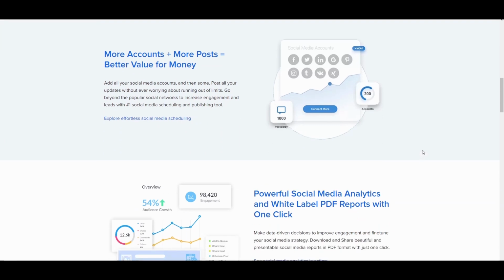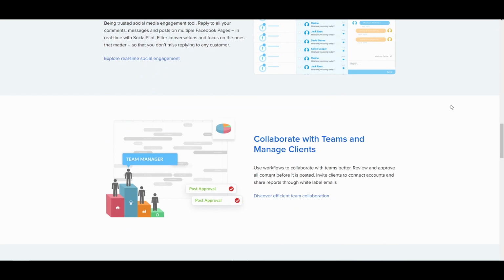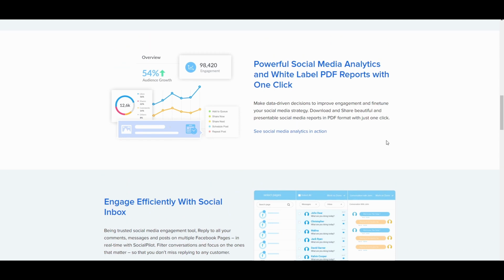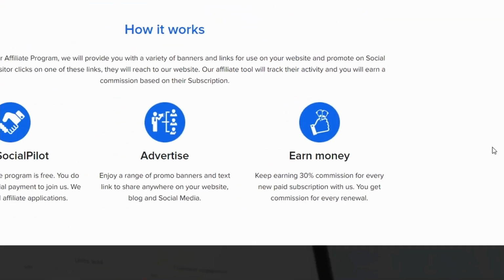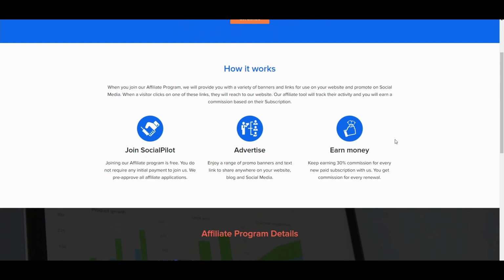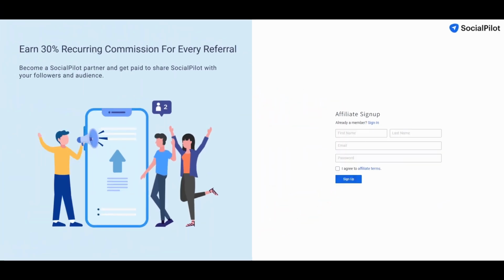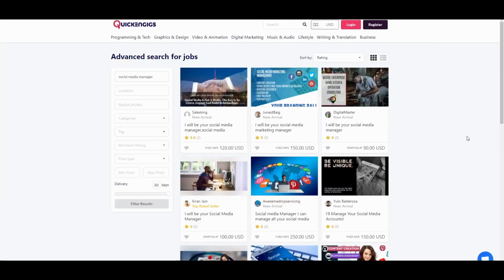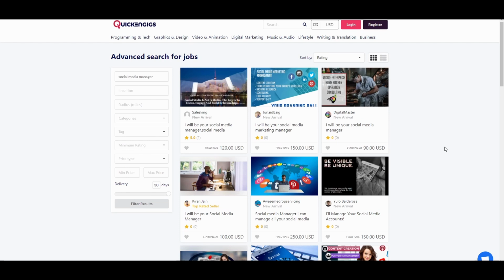Get Paid $250 WITH NEW WEBSITE (Worldwide) - Make Money Online